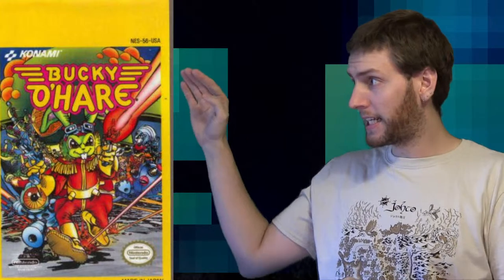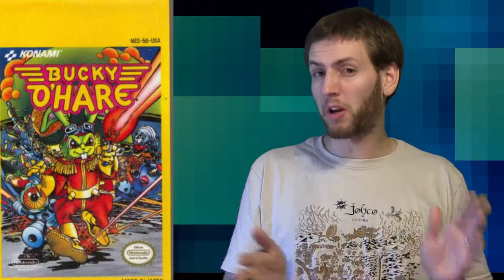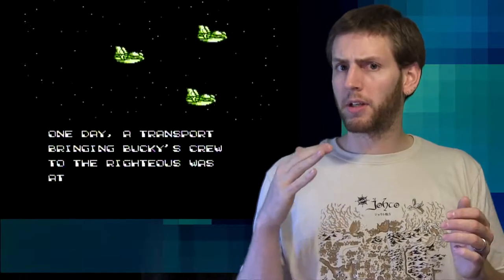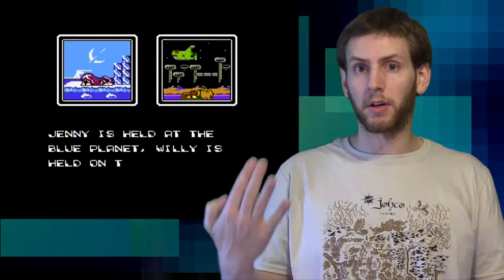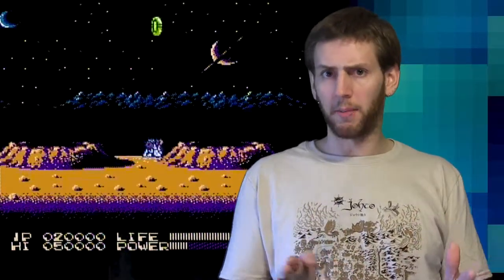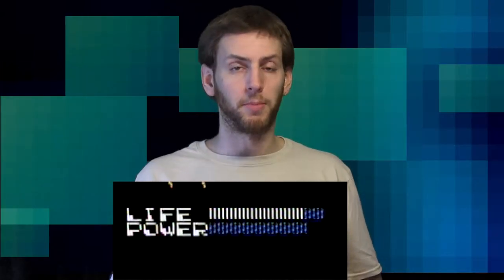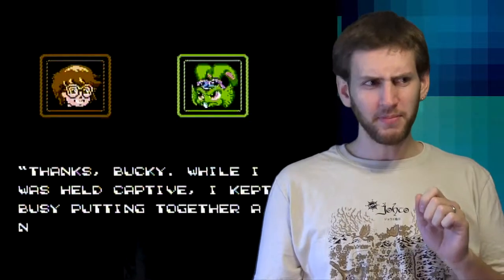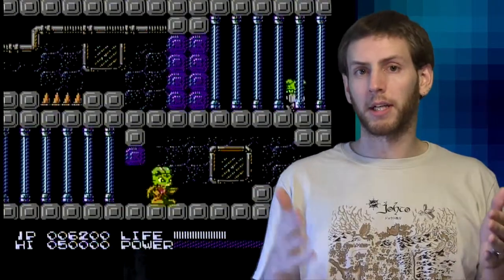Is It Worth It? Bucky O'Hare-NES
Welcome to the first episode of Is It Worth It? In this review show i go over old and rare games and try to help you make your mind up on if the game is worth the high price tag that its going for.